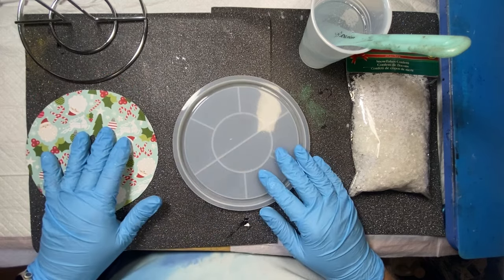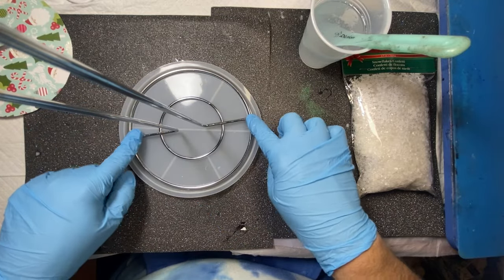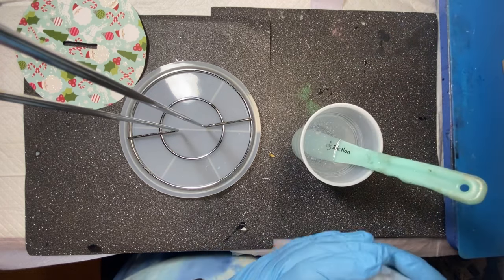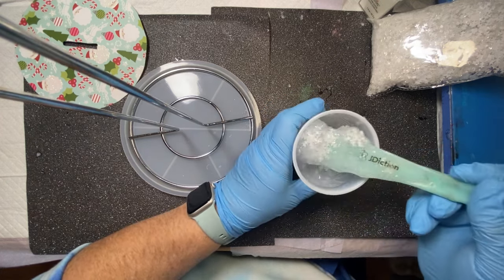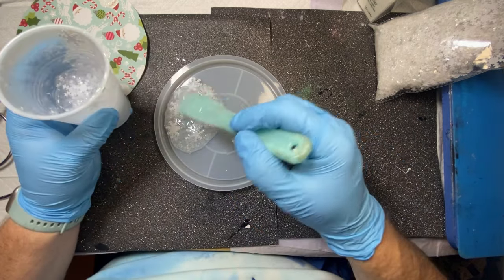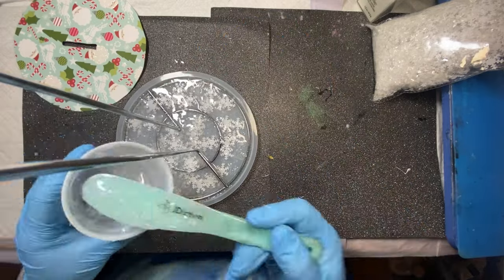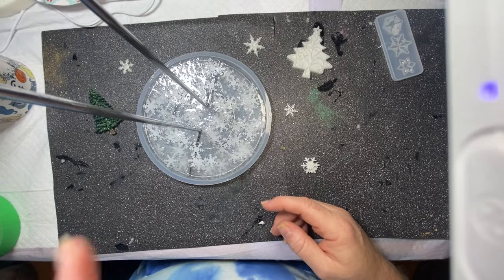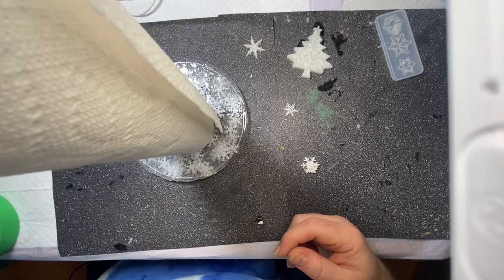Winters Resin Paper Towel Holder